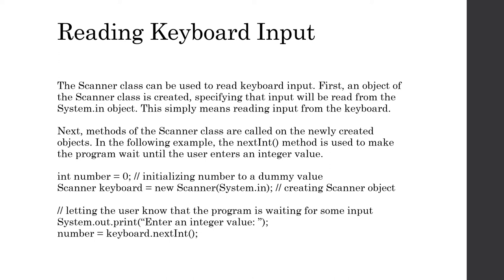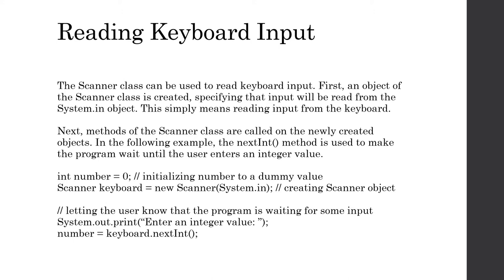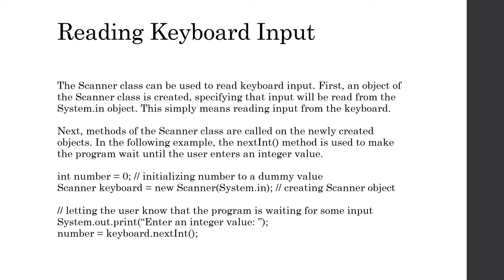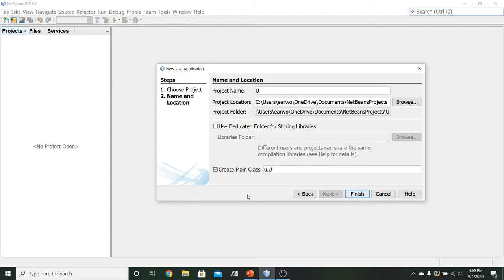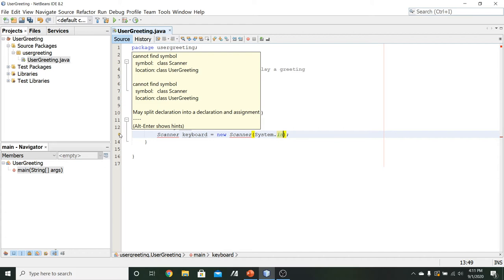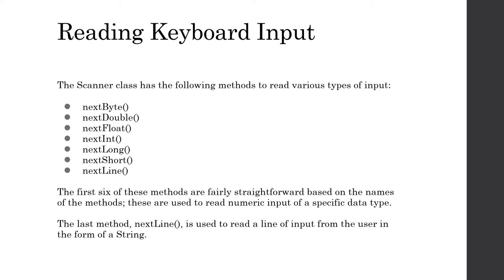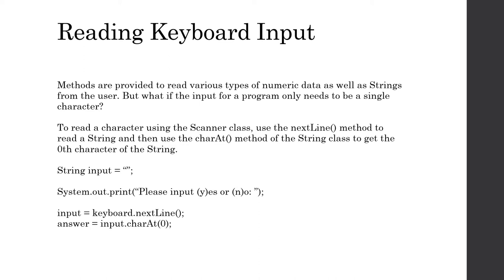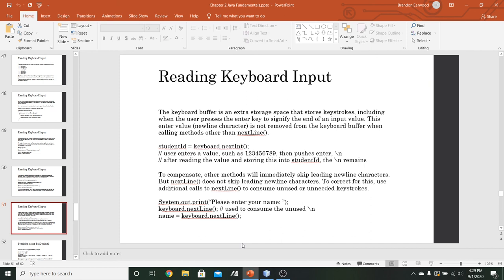Reading Keyboard Input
This is one of several videos related to Java fundamentals for the Programming Fundamentals I course taught at Texas A&M University-San Antonio. In this video, I show how to read keyboard input using the Scanner class and go over some issues to watch out for when reading user input.